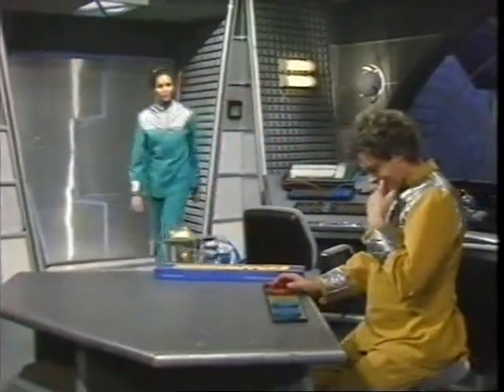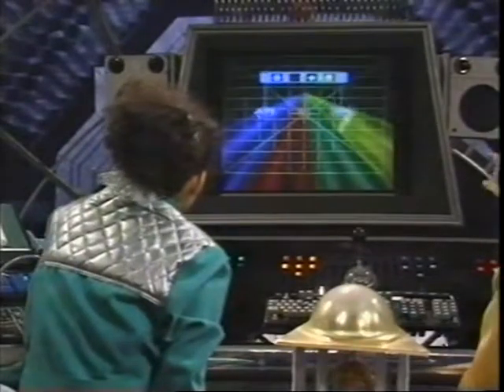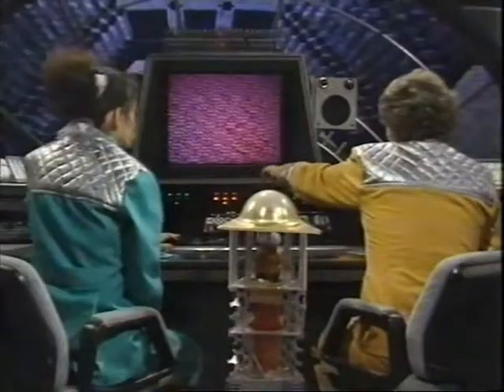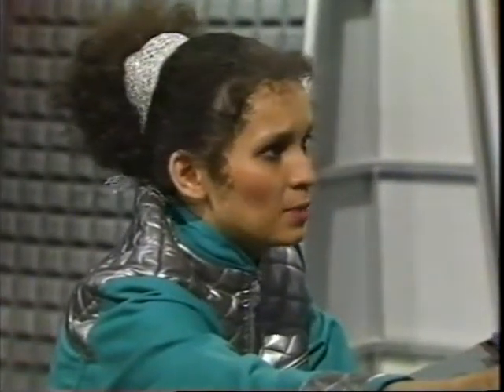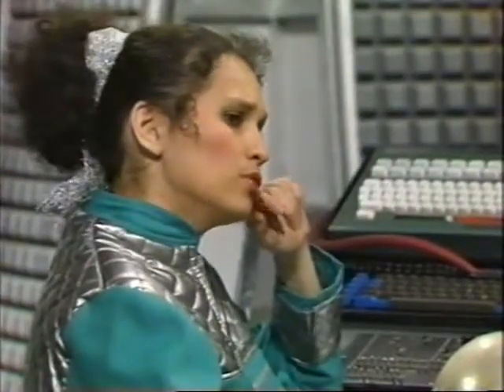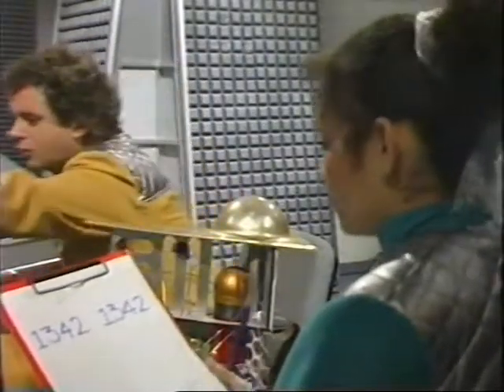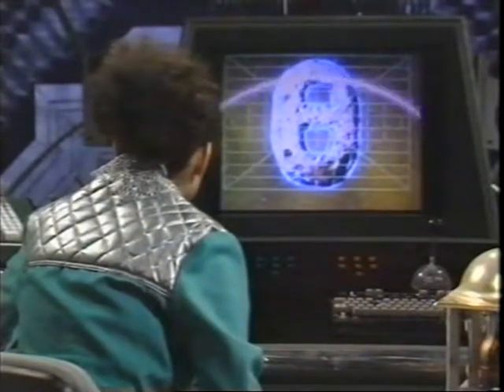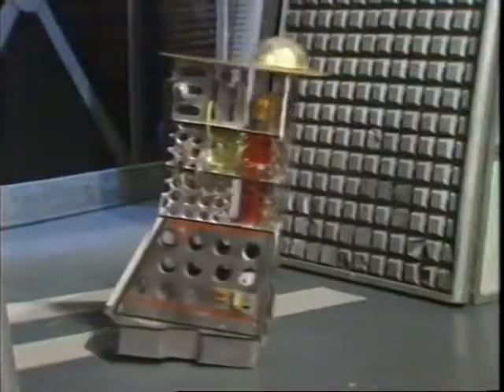Wondermaths - 15 - Space Highway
80s edutainment at its best! Wondermaths was a schools programme dressed up in a space story about Zak, Stella, and their irritating robot Hudson (all from the planet Theta) trying to get to Earth for a holiday. On the way they encounter various life-threatening space phenomena that can only be defeated by the power of maths.

This episode sees the group return to their home planet, navigating the incomprehensible space highway by identifying patterns and sequences.